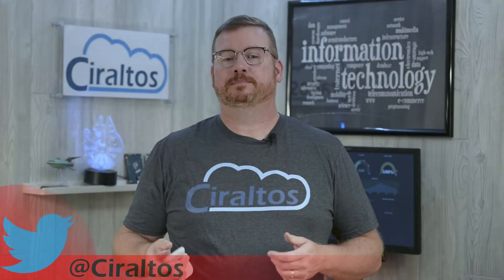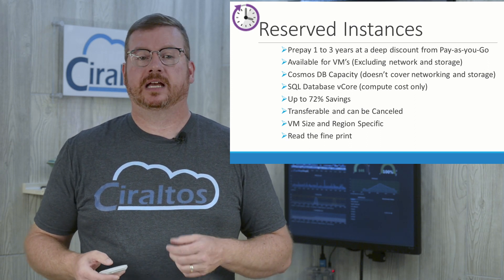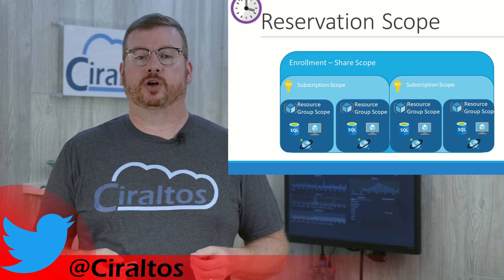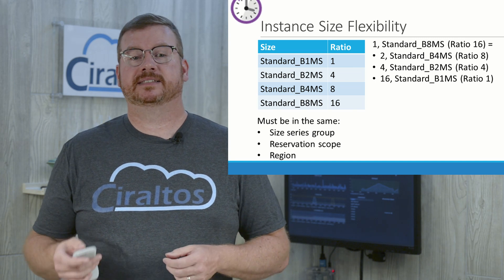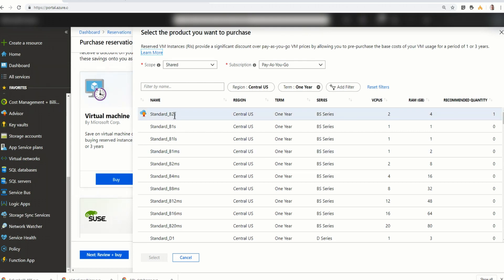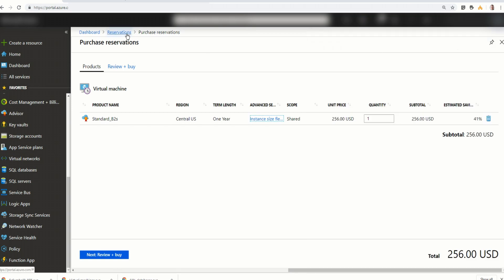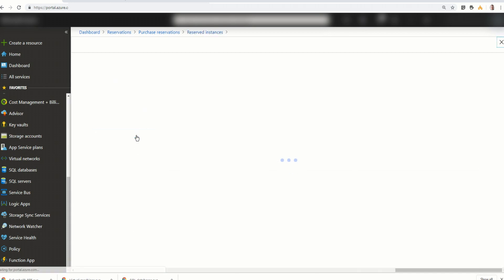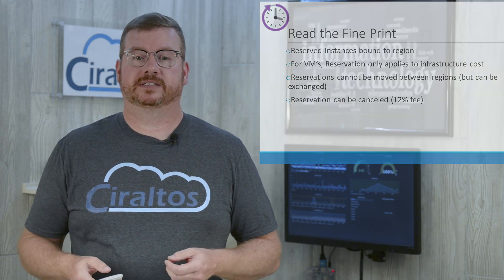Reserved Instances in Azure, Overview and Walk Through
This video reviews Azure Reserved Instances, an offering to prepay for Azure services at a discount.  I give an overview of Reserved instances in Azure of walk through how to scope a reserved instance.  I give examples of Reserve Instance Size Flexibility and how ratios are used to apply the reservation.  I then give a tutorial on purchasing an Azure Reserved Instance on a pay-as-you-go subscription.